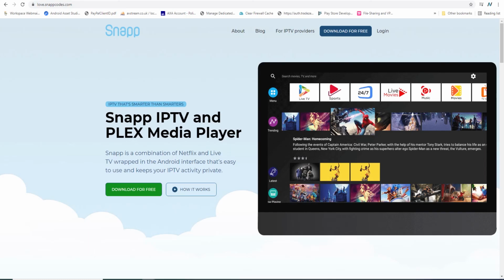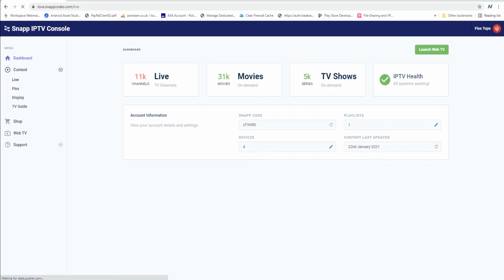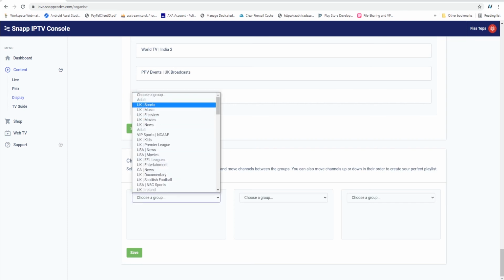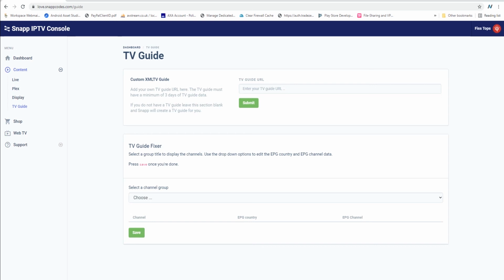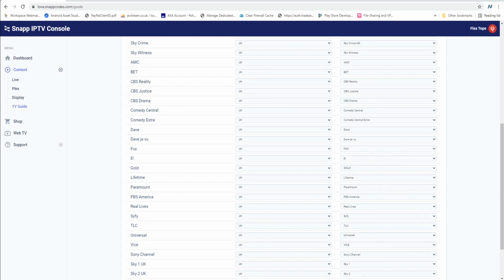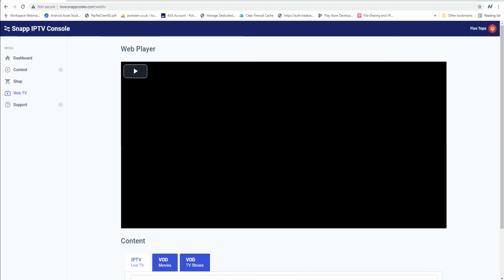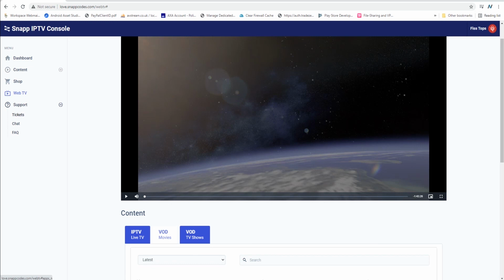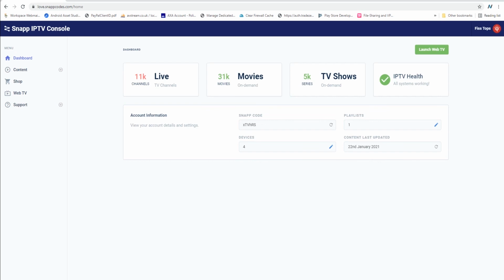Snapp Media Player *NEW v2 PANEL* Walk through all new features and Web TV Player.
The new Snapp v2 Panel is ready for testing using the sub domain

New Features

~ Web TV Player
~ Chatroom
~ EPG Fixer
~ Channel Sorting
~ Ticketing System
~ Snapp Store

If you have any issues with the beta site please join us in the Facebook group